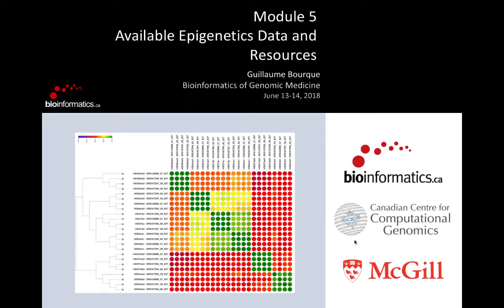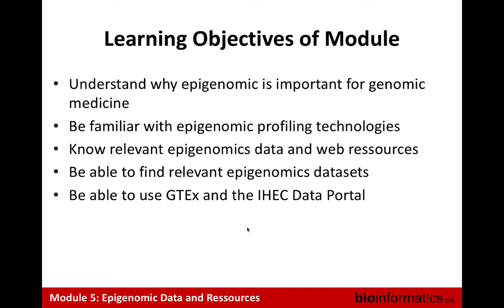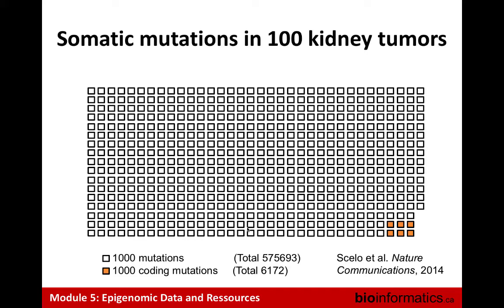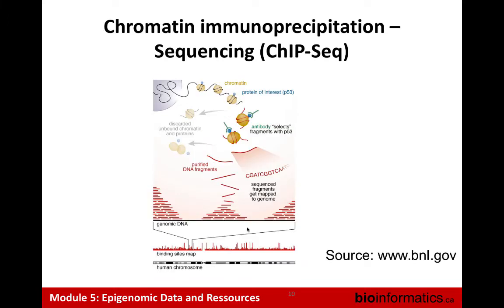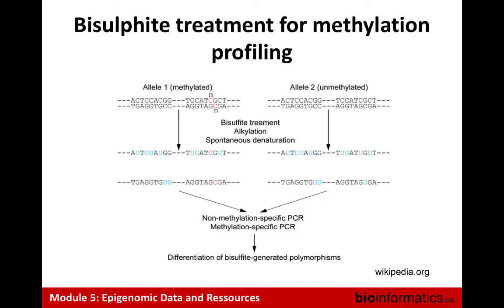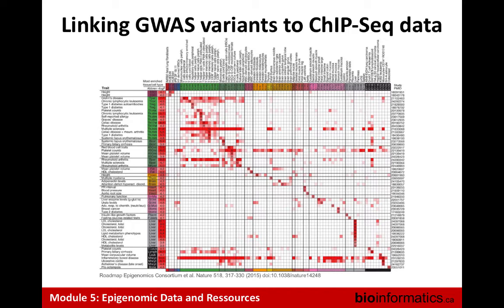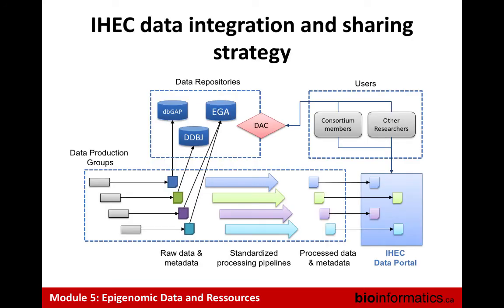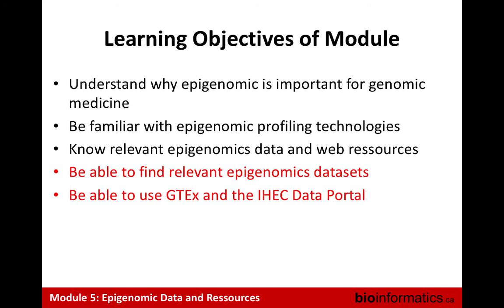Available Epigenetics Data and Resources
This is the fifth module of the Bioinformatics for Genomic Medicine 2018 workshop hosted by the Canadian Bioinformatics Workshops in Montreal. This session is by Guillaume Bourque from McGill University.